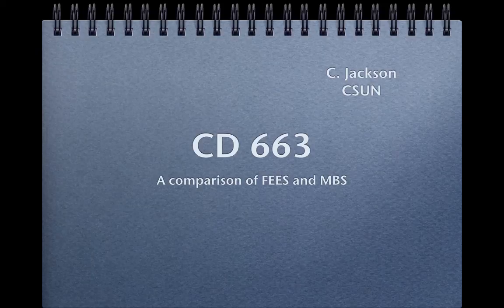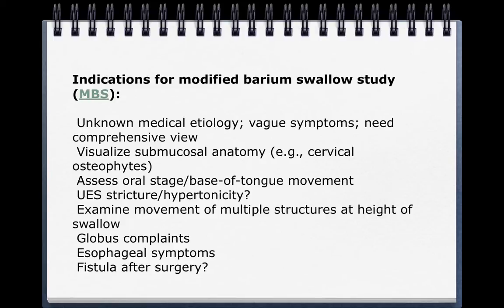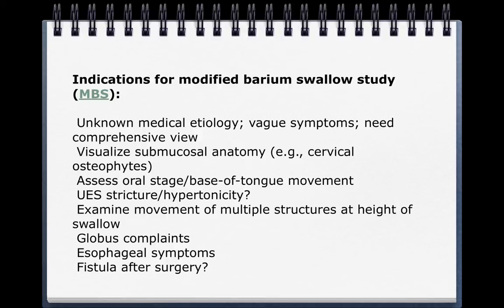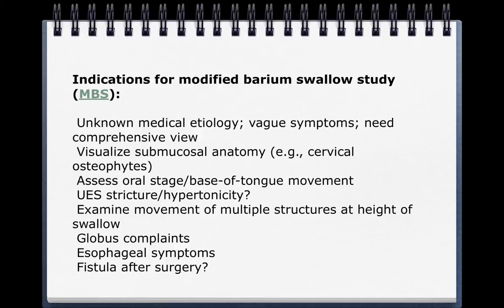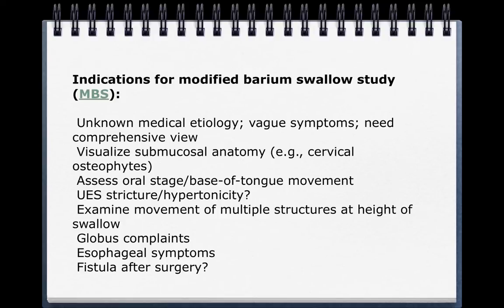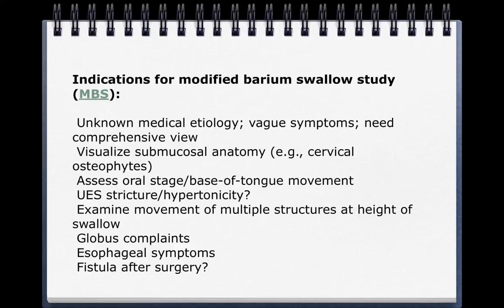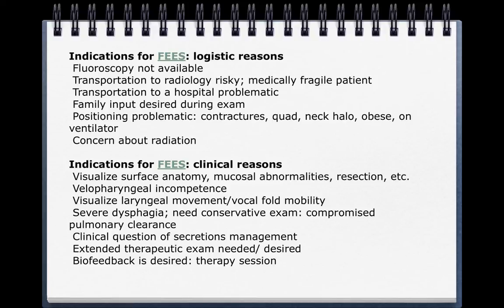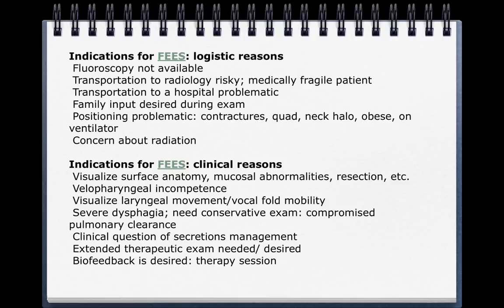CD 663 CAJ Week6 lec2 instrumasses